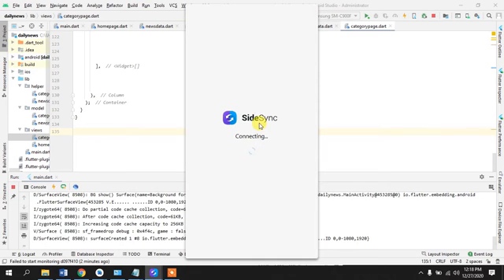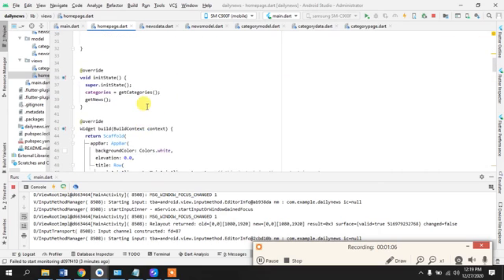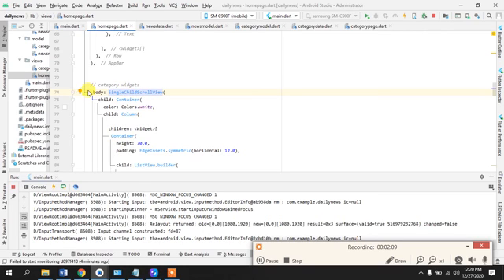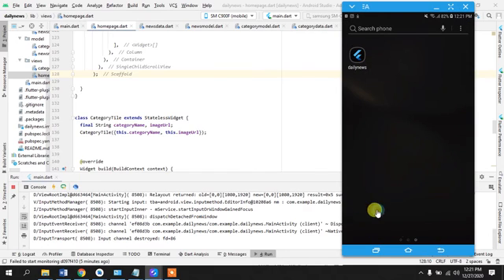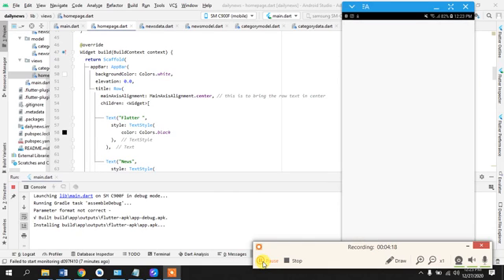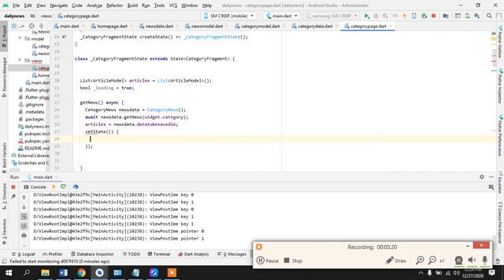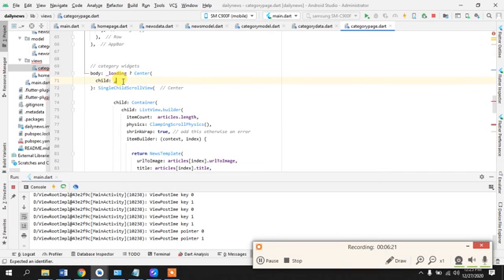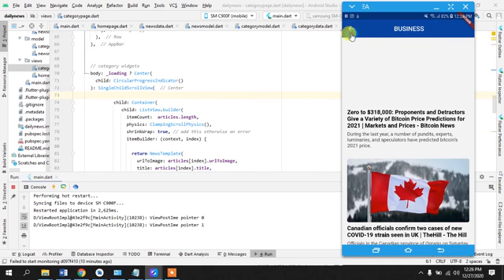7. Bug Fixes, Setting State & Loading Indicator - Flutter News App (RestAPI)